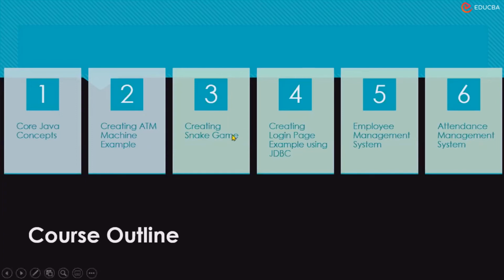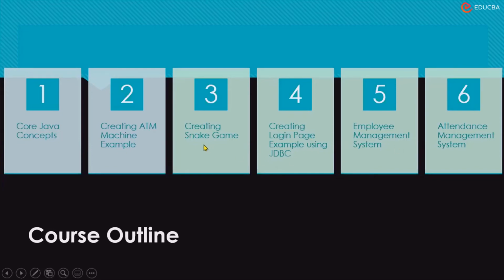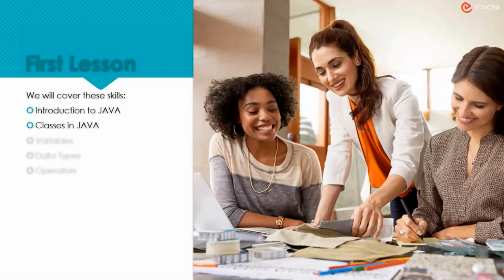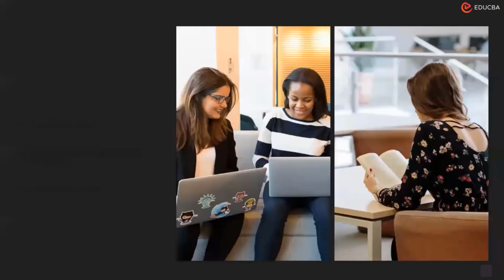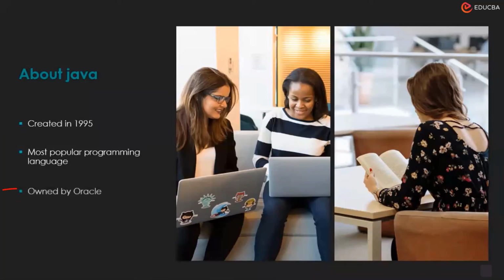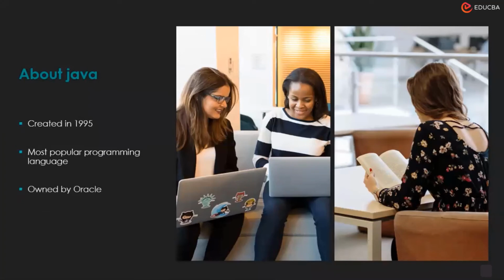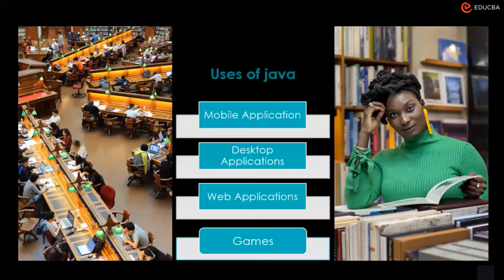JAVA Programming | LIVE Class | Why Developers Love It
Java is an application development platform as well as an object-oriented, class-based, and concurrent language, which means that many statements can be processed concurrently rather than sequentially.

The following are important points:
✅ Java is a class-based and object-oriented programming language.
✅ It is platform-independent, which means that java code can be compiled on any operating system and executed on that operating system or another.
✅ It allows concurrency, which implies that the code can be executed by several processes at the same time. Many java programming instructions can be executed simultaneously rather than one by one in order.

Why do we use Java in the first place?

It has steadily grown in popularity in the industry since its inception, and it is now one of the most widely used languages for application development. Bytecode conversion is one of the most significant aspects of the Java programming language. In Java, byte codes are a set of highly efficient instructions that are designed to be executed by the Java Virtual Machine. The JVM acts as a byte code interpreter.